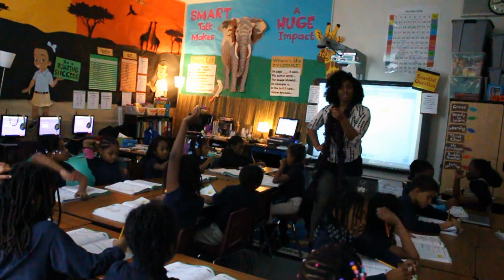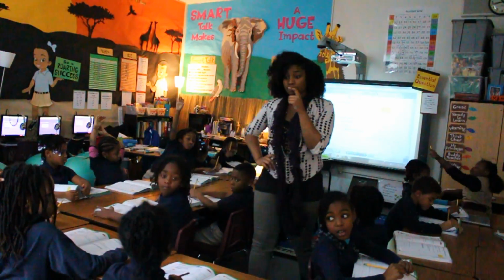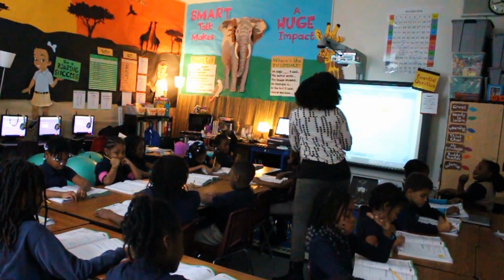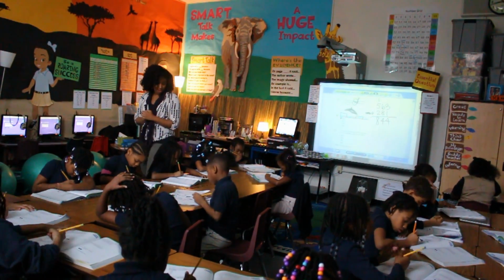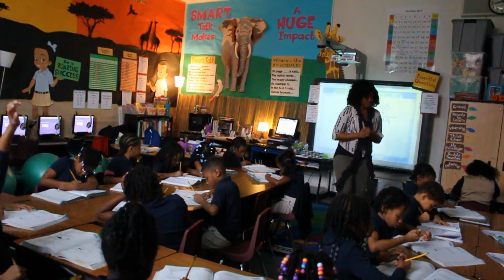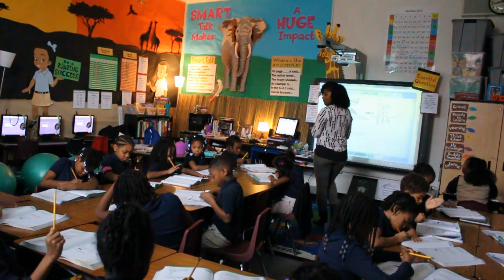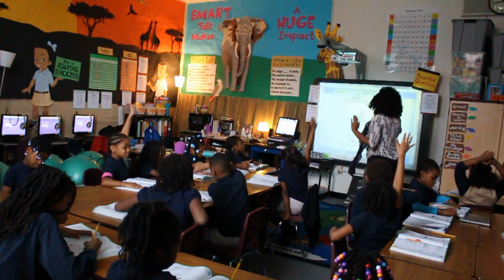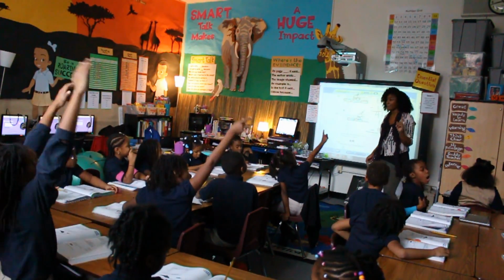Teaching Problem Solving: 3-Digit Addition & Subtraction | 2nd Grade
In this lesson, I reviewed three digit addition and subtraction with my 2nd graders. You will notice that we use an annotation process they previously learned. I have that video teaching the C.U.B.E.S method of annotating word problems on my channel if you would like to check it out. I use some whole brain teaching techniques in terms of class attention grabbers and turn and talk methods.